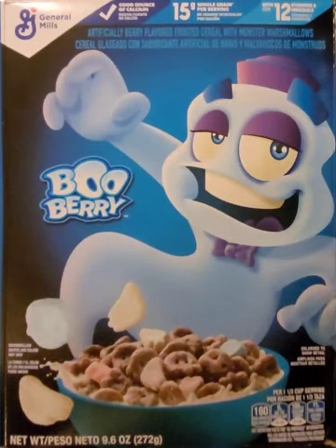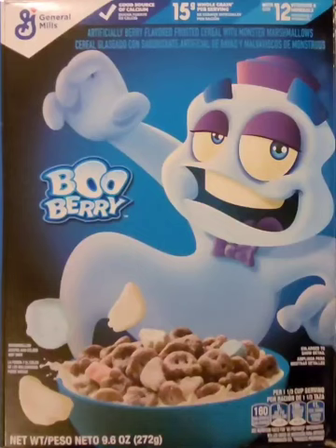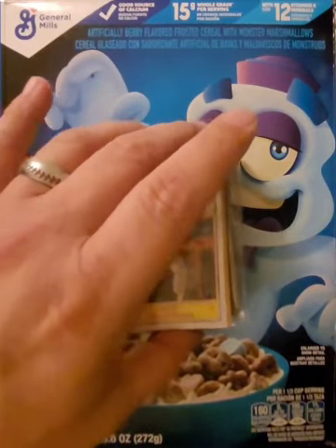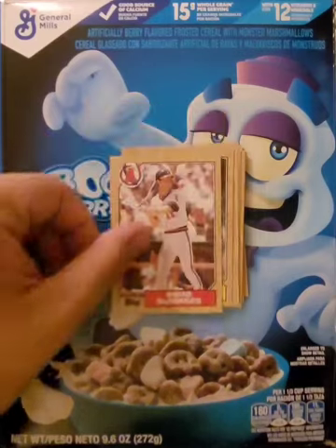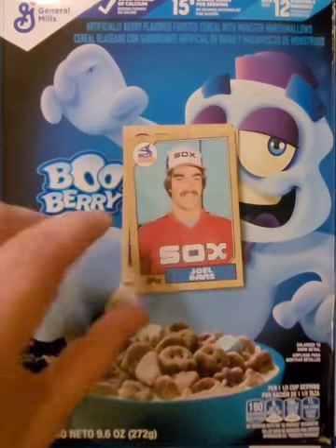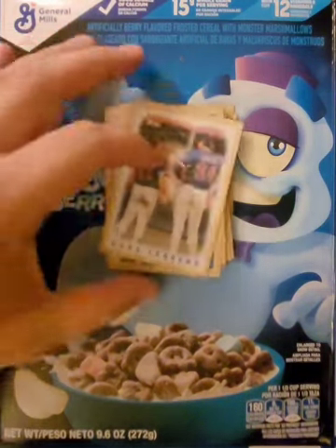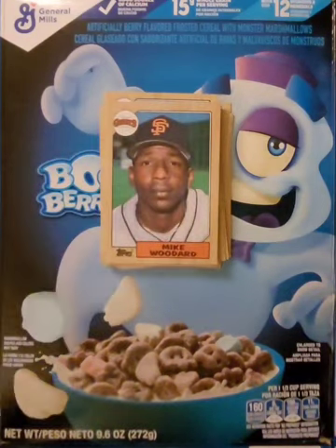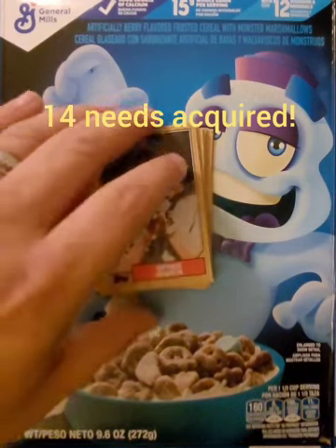1987 Topps Cello Rack Pack Rip and Hobby Good Guys!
Check out this 1987 Topps Cello Rack Pack Rip and learn about come hobby good guys!